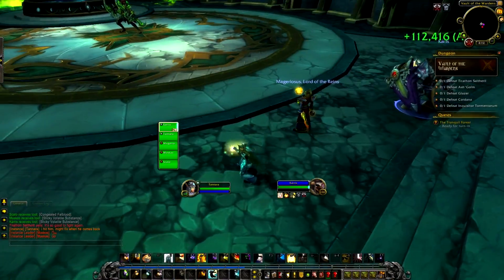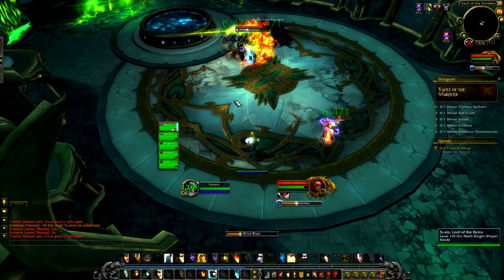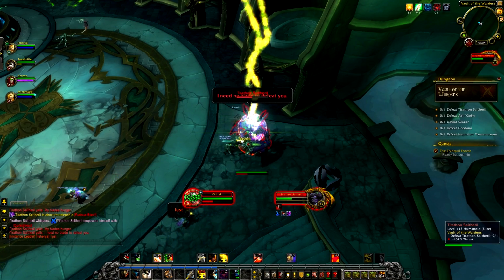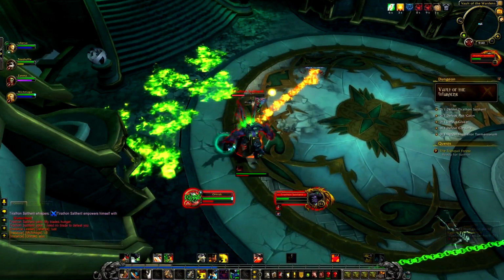Vault of The Wardens - Legion Dungeon Preview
Enter the Dark Belly of the Demon Hunter Prison